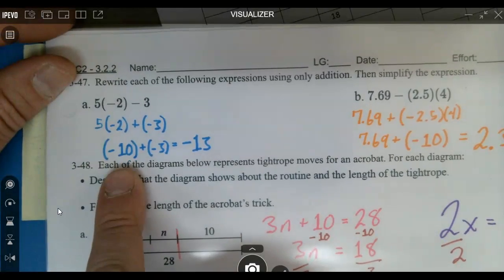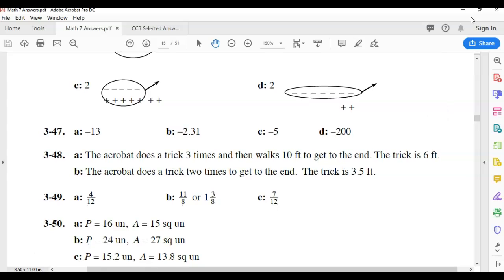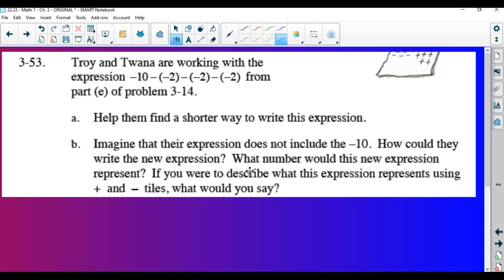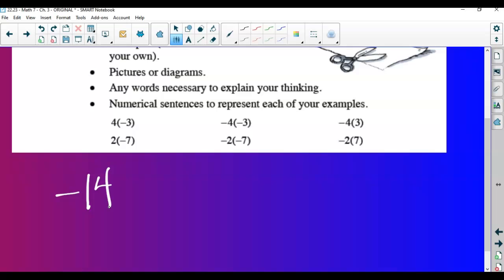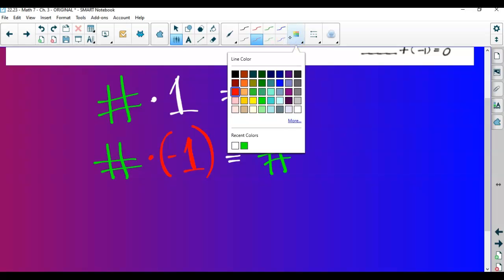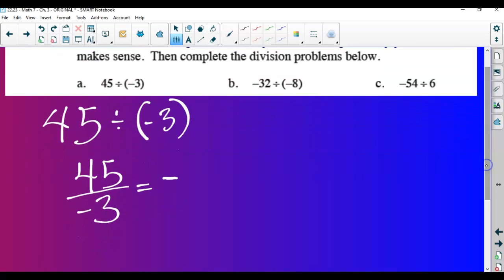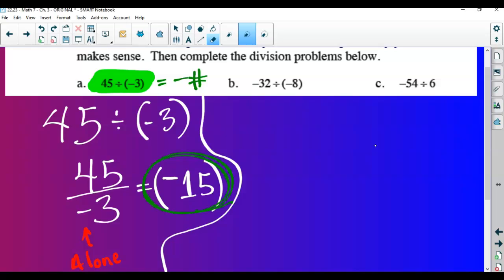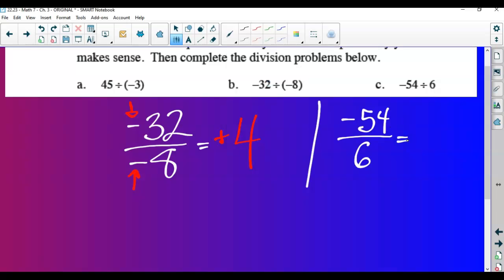11.1.22 - Math 7 3.2.3 (day 2 of this lesson)